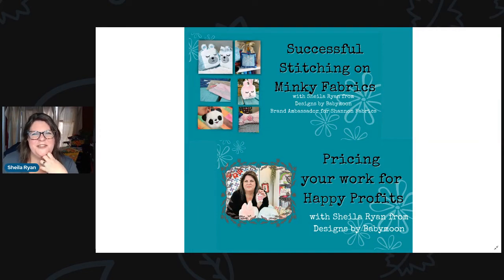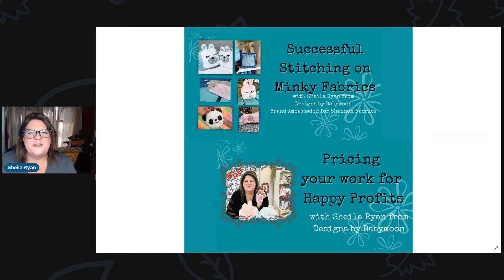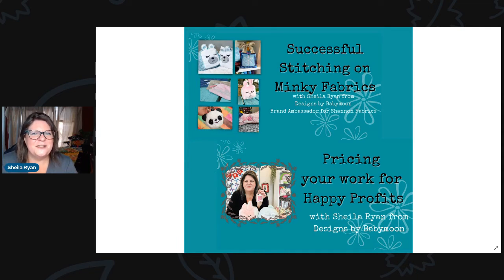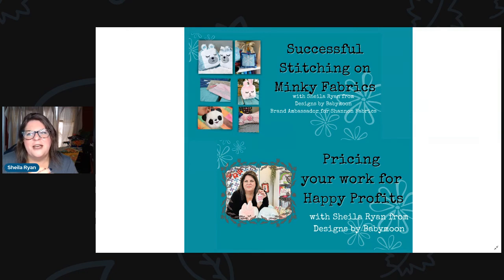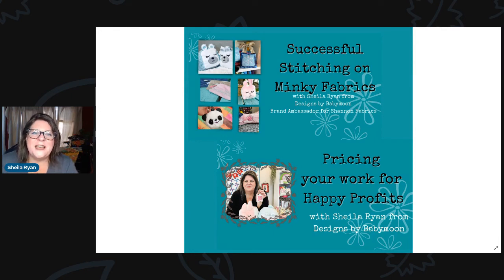Applique Getaway - The Virtual Getaway November 12-14 2021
This fun event is happening virtually this weekend and I’d love to “see” y’all there!  If you sign up before tomorrow you will be added to the VIP group where lots of fun will be happening in addition to the recorded sessions. You will have access to all the content well into Hanuary of 2022, so you can watch, rewatch and continue to learn.  The line up of speakers is amazing and I’m honored to be among them!  Appliqué getaway is one of my favorite “conferences!  Are you signed up yet?

Chapters:
0:01: Introduction by Sheila Ryan, mentioning her role as the digitizer with Designs by Babymoon and expressing excitement about presenting at the Virtual Applique Getaway
0:14: Previewing the two sessions she will conduct. The first session will cover embroidery techniques, specifically focusing on successful stitching on minky fabrics. Sheila emphasizes her experience as a brand ambassador for Shannon Fabrics
0:29: Details about the first session, highlighting the challenges of working with minky fabrics and promising to share the best tips for successful embroidery
1:01: Introducing the second session, aimed at those interested in starting or managing a small business. Sheila mentions discussing pricing strategies for happy profits, sharing personal tips and tricks based on her experience
1:39: Expressing passion for helping people price their work for a profit rather than just making money. Sheila briefly shares her background as a maker, seamstress, and embroidery digitizer
2:13: Encouraging viewers to join the Virtual Applique Getaway, emphasizing the availability of pre-recorded sessions until the end of January 2022. Inviting participation and signing up for the event